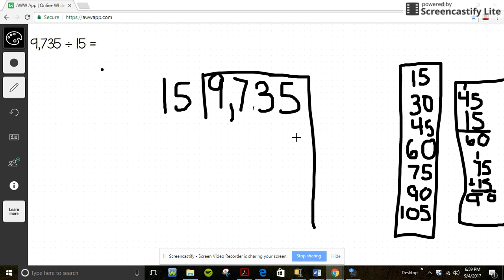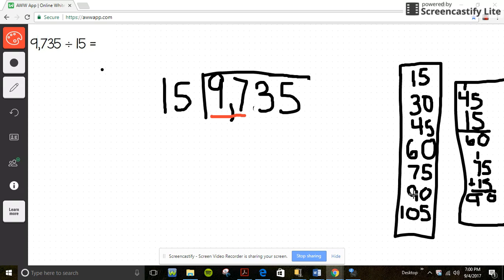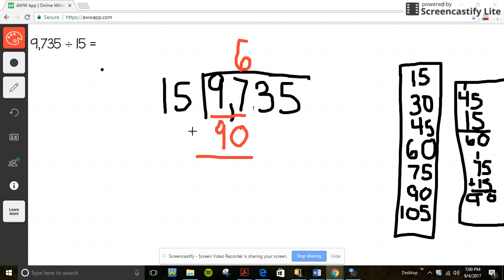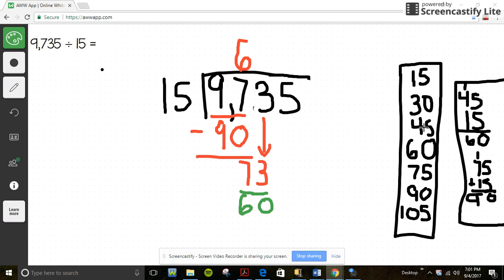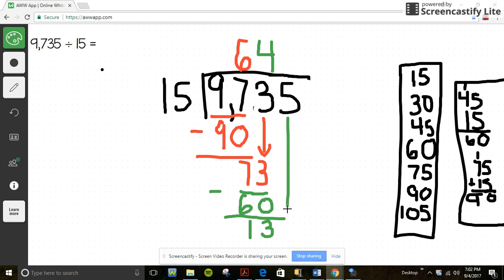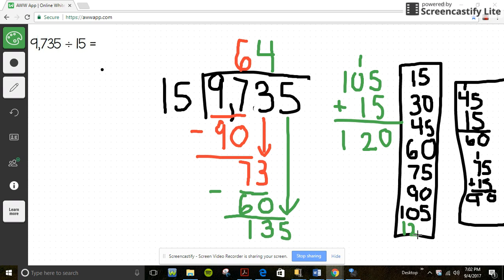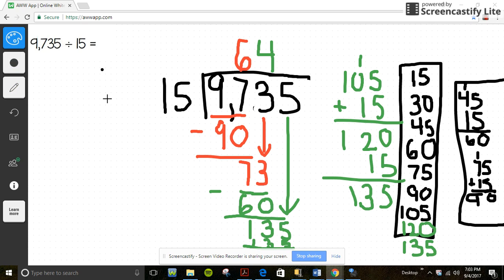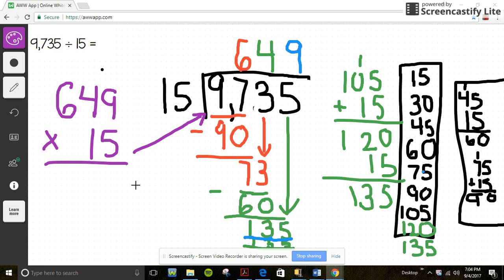Sep 4, 2017 7:04 PM